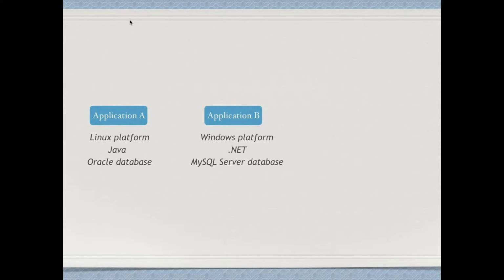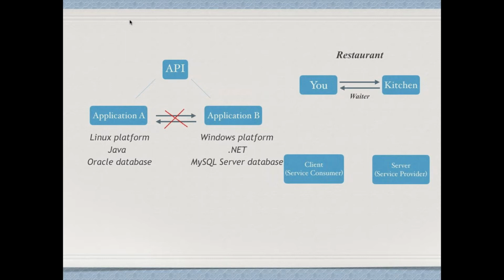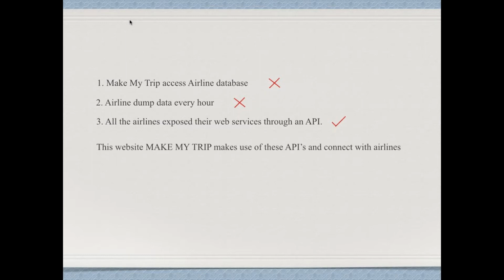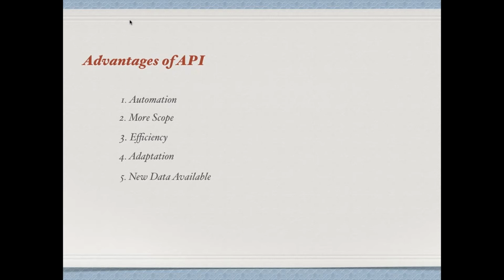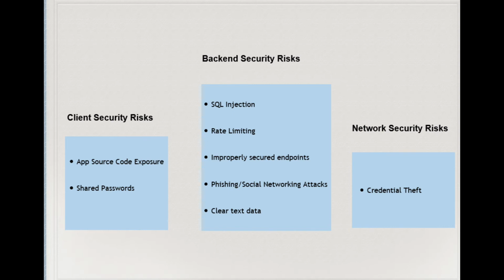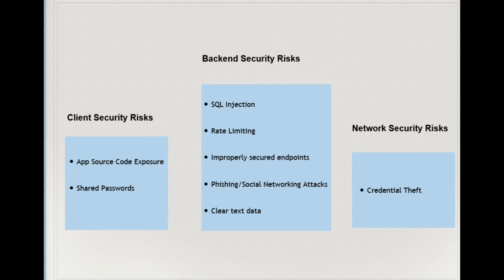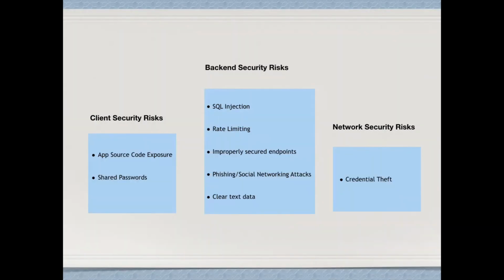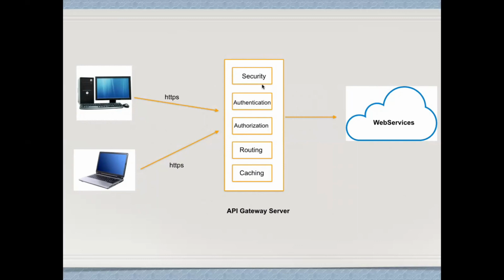What is an API in detail with example |Advantages of using API | API Security in detail |API Gateway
In this video, you will get clear information about What an API is, how it works with an example. Also, about API Security in detail and API Gateway